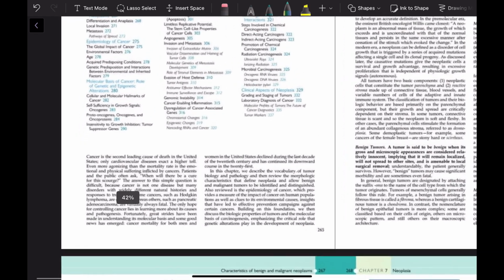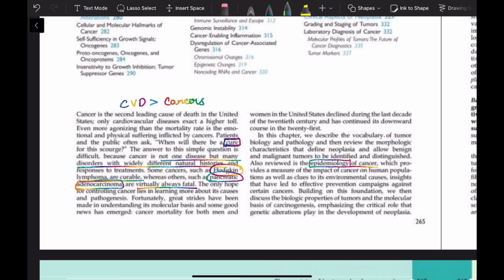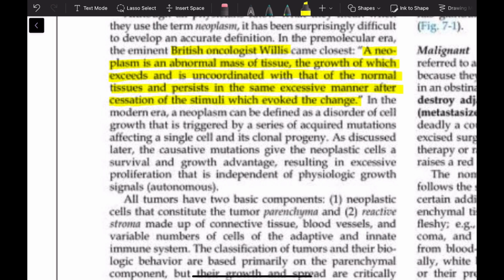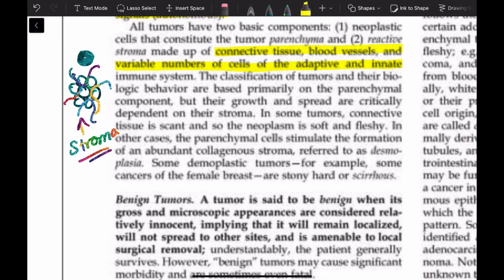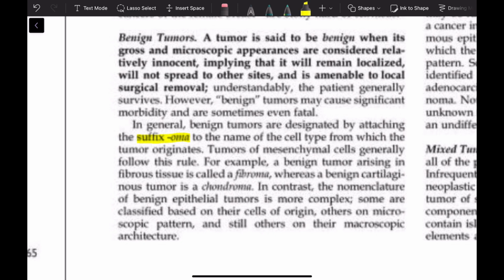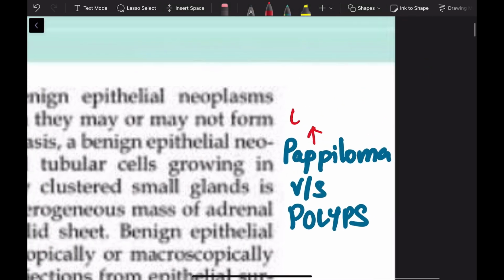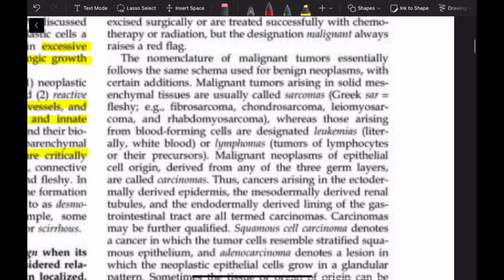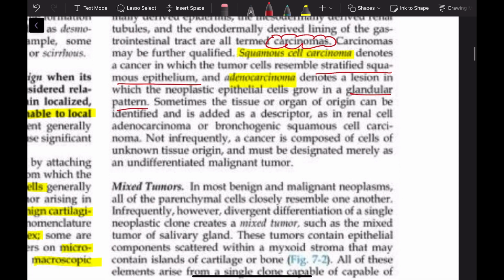NEOPLASIA PART 1 | Robbins - Read Along - Mnemonics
“Read Along: Neoplasia – Robbins and Cotran Pathologic Basis of Disease”
In this video, we provide an engaging read-along experience of the Neoplasia chapter from Robbins and Cotran’s Pathologic Basis of Disease. This chapter delves into the fundamentals of tumor biology, covering the differences between benign and malignant neoplasms, mechanisms of cancer development, and key molecular pathways involved in tumorigenesis. Perfect for students and medical professionals looking to reinforce their understanding of neoplasia, this video provides clear explanations of complex concepts, making it easier to grasp the pathology of cancer and tumor formation.